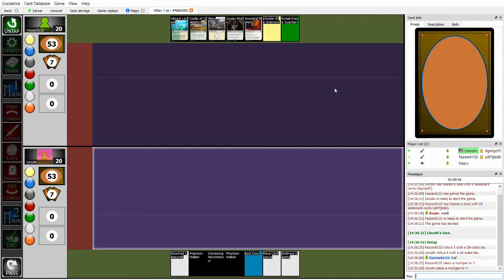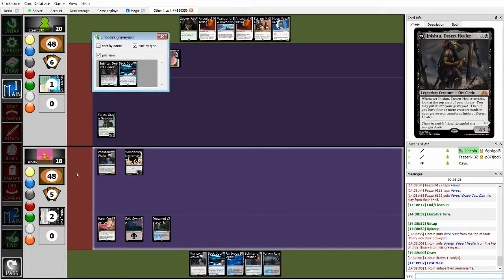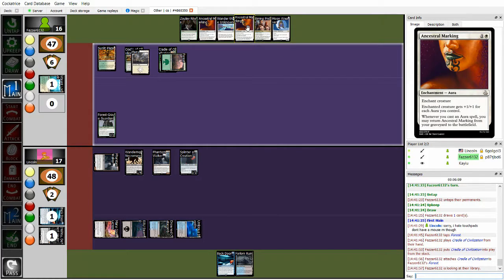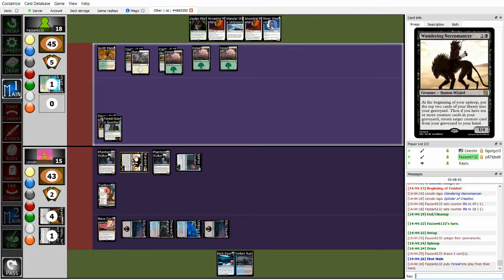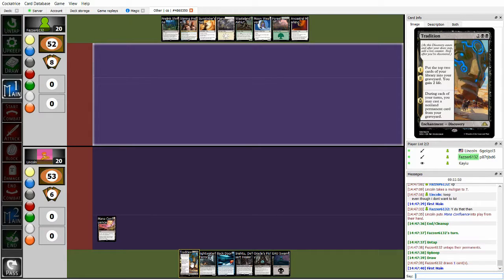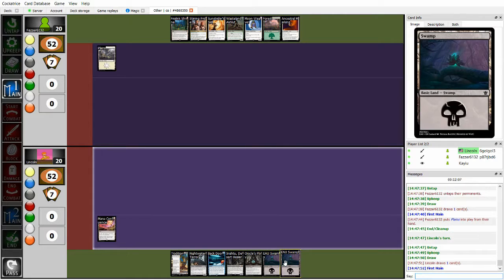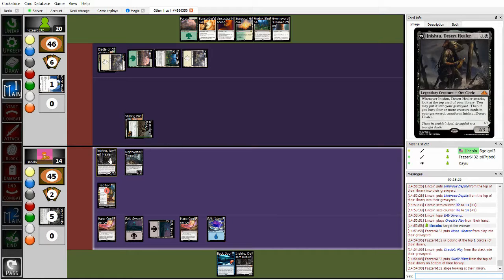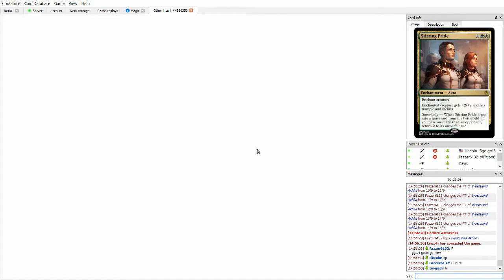Custom Standard NET Friendlies - Fazzer (GW Bogles) Vs. Lincoln (UB Tradition)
Casual Match for the Netropolis Rotation of Custom Standard.

The art on the left is by Edward Delandre and can be found
The art on the right is by Jonas DeRo and can be found

What is Custom Standard? Custom Standard is a rotating Magic: The Gathering format made entirely out of custom sets. The current rotation consists of Jannada, Custom Core 18, Hollows of Lordran, Rakoa, Eralou, Scriptures of Urshad, and Netropolis.